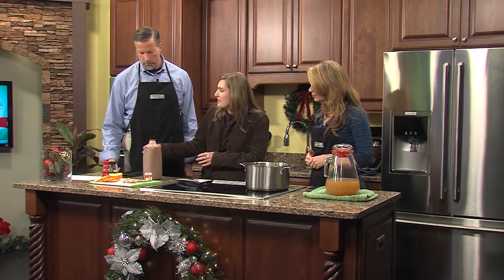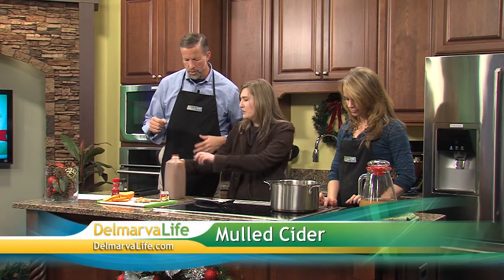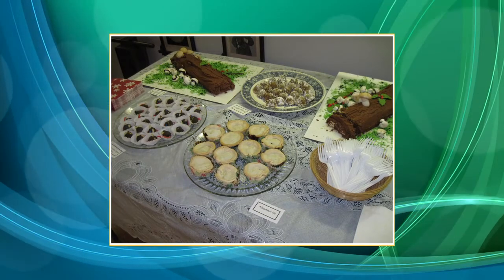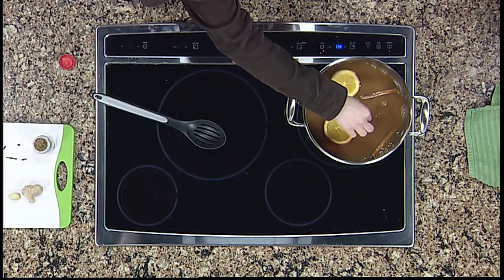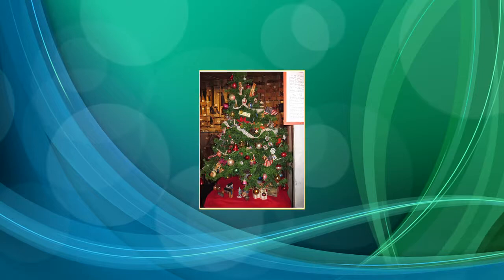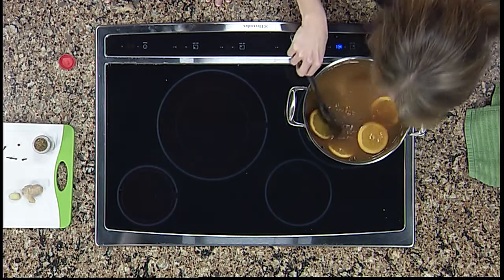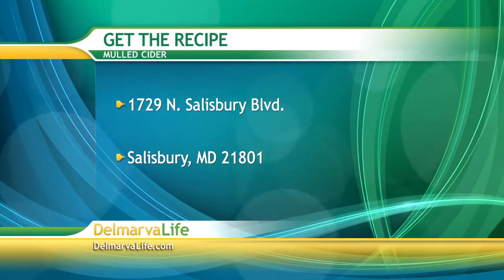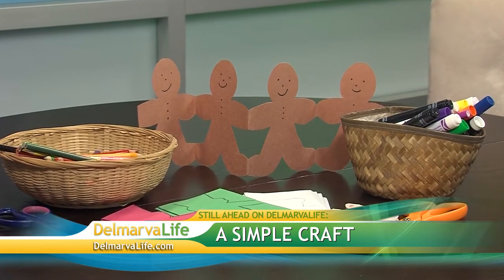Tuesday, November 27th, Segment 6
Purnell Museum